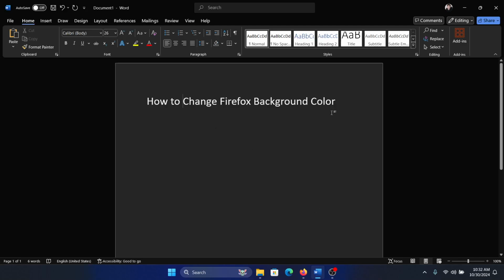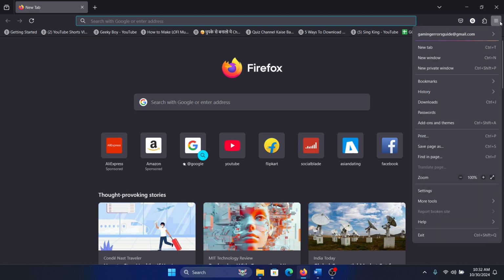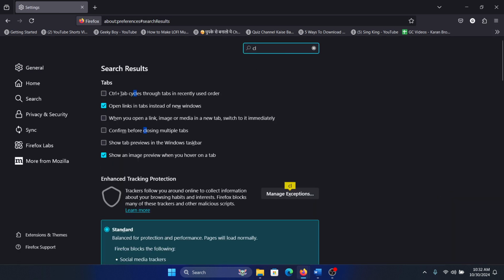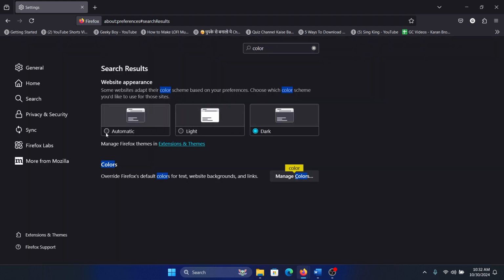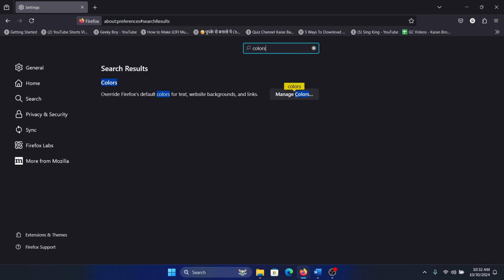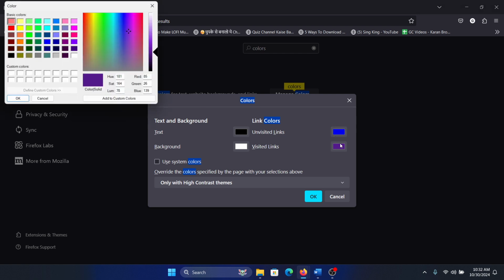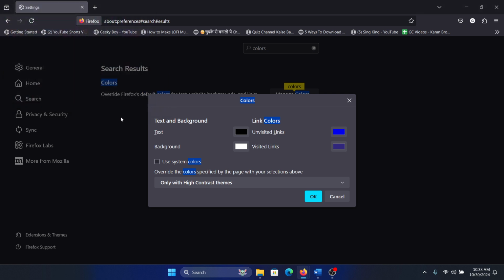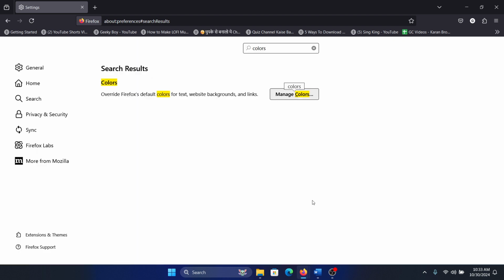How to Change Firefox Background Color in Windows 11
Video Title: How to Change Firefox Background Color in Windows 11

If you wish to change Firefox Background Color in Windows 11, then please watch this video.